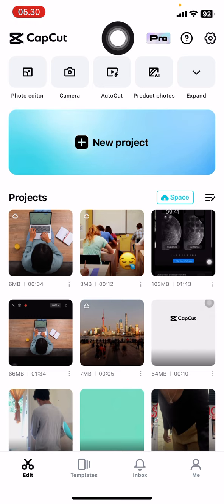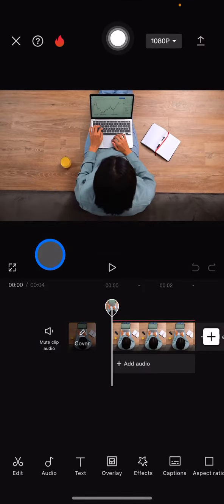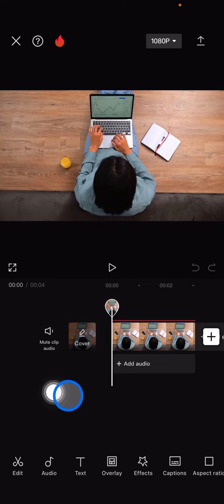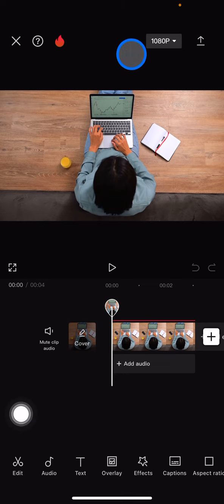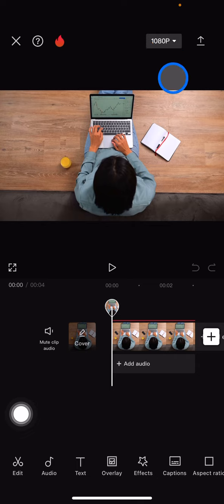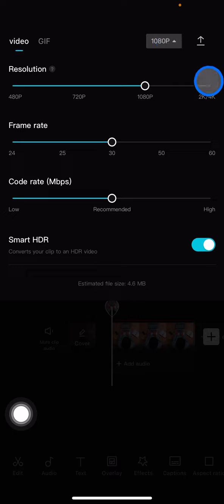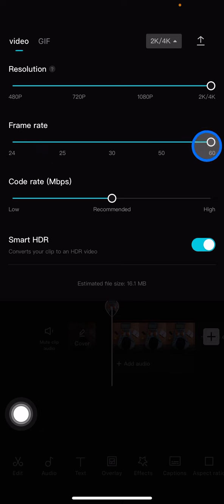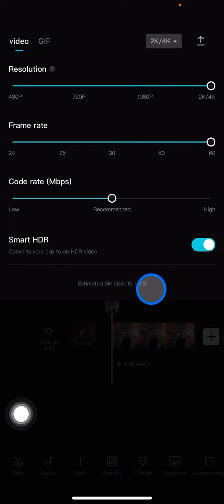⭐ APP BASICS: How To Make 4K HD Smooth Video Editing 2024 | 🔥 Just One Click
APP BASICS: How To Make 4K HD Smooth Video Editing 2024 | 🔥 Just One Click. You can get a good video only by one click with CapCut. Find the details on this video.